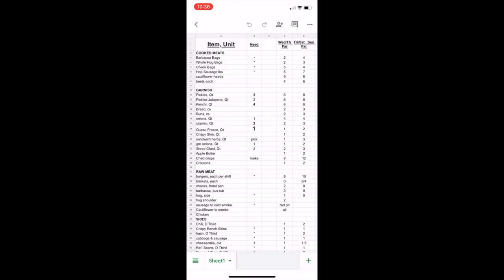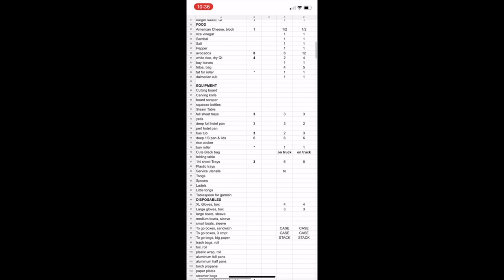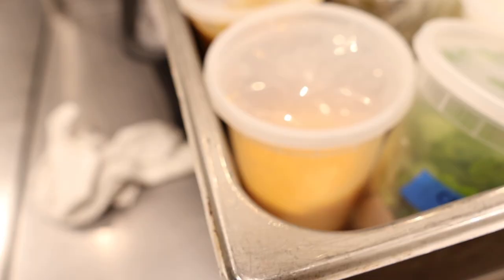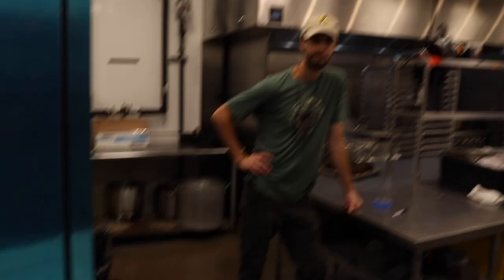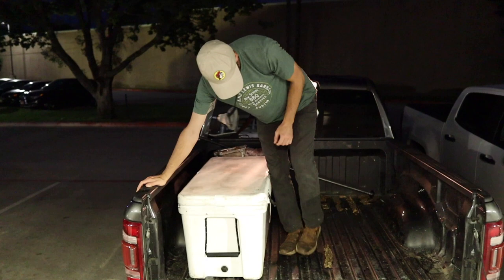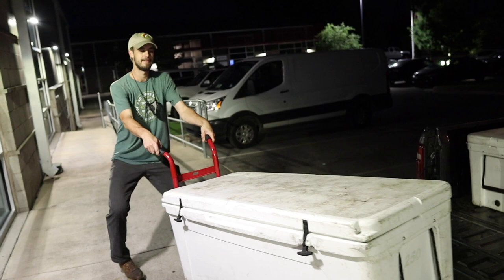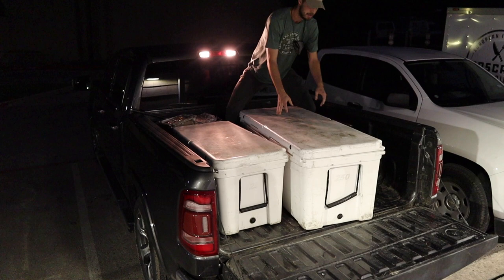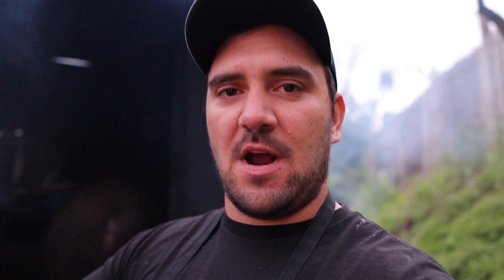Food Truck AM Load Out with LeRoy and Lewis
Original publish date: 6/28/21

Matt and Evan load out for Wednesday lunch service.